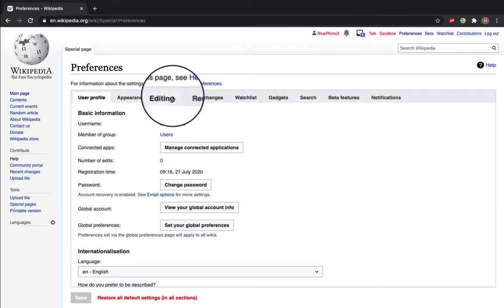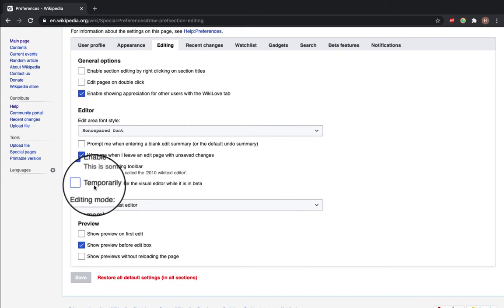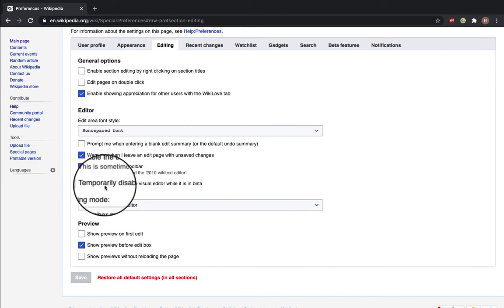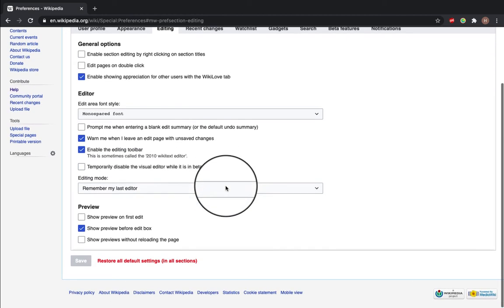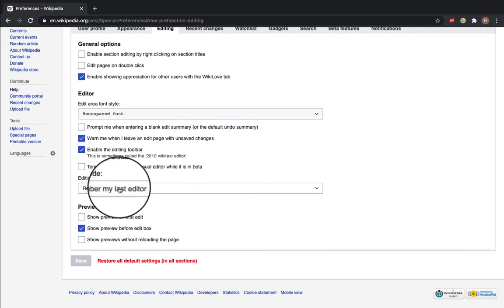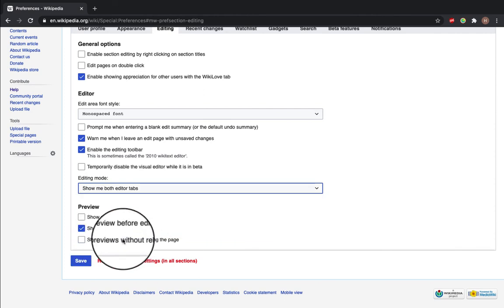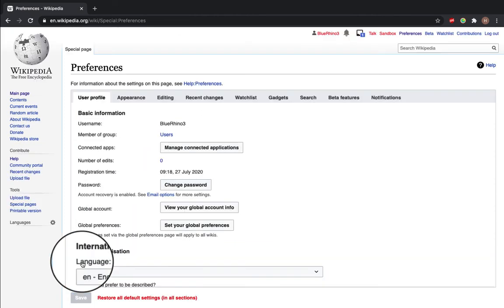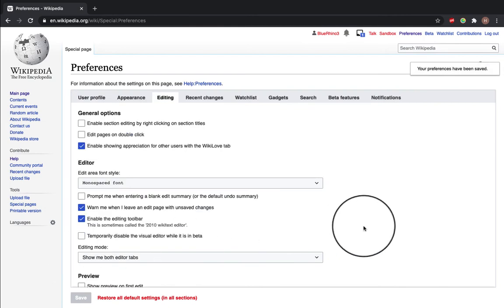How to enable the visual editor on Wikipedia.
A video on how to enable the visual editor on Wikipedia.